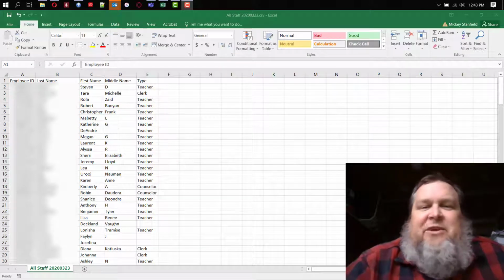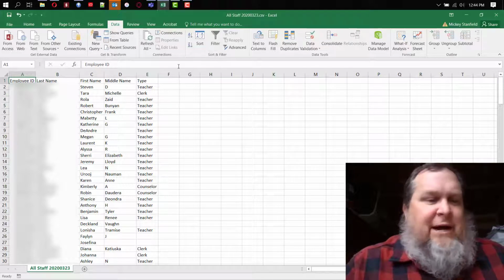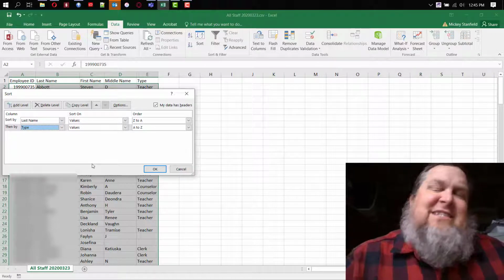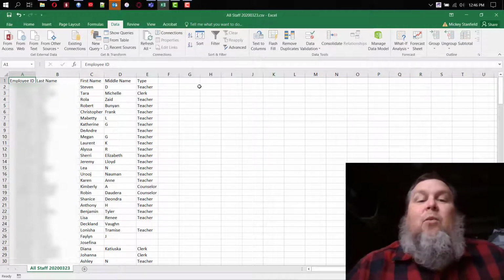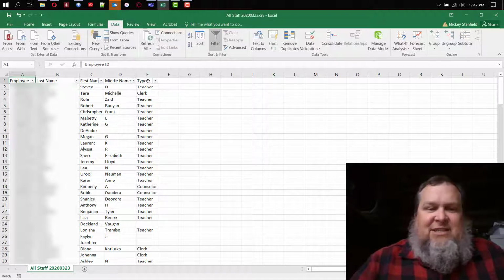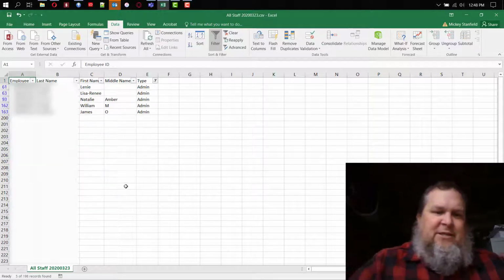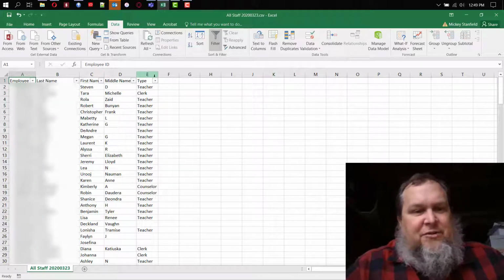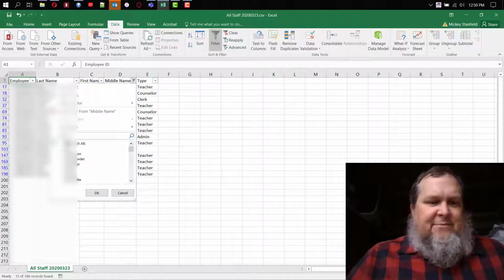Excel Using Filters and Sort